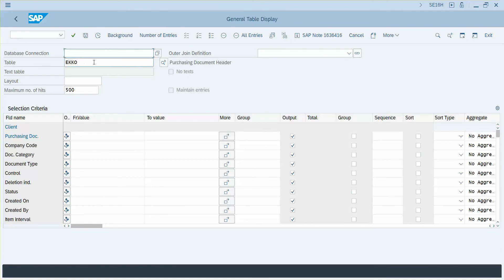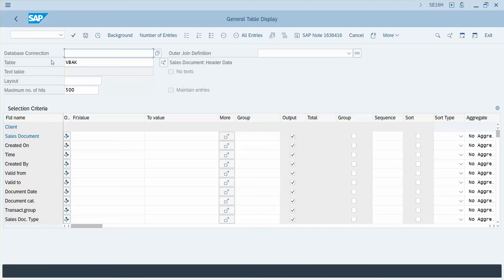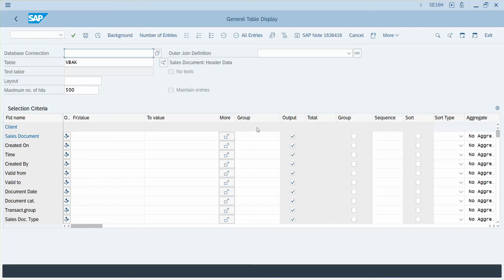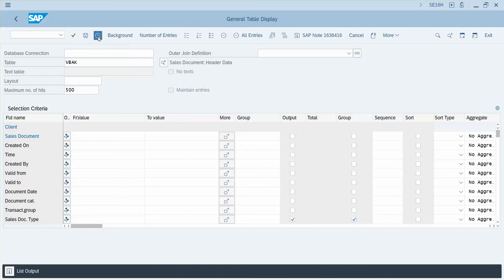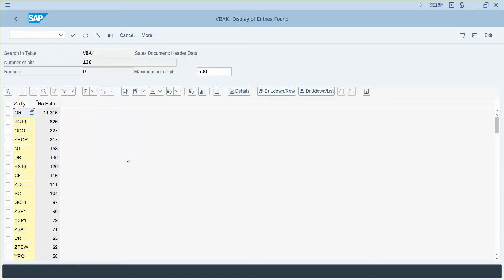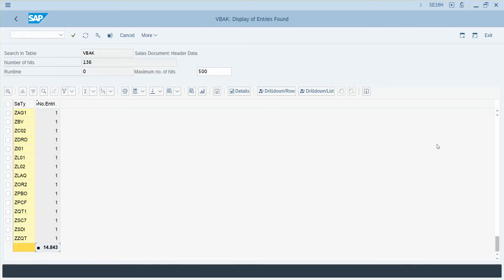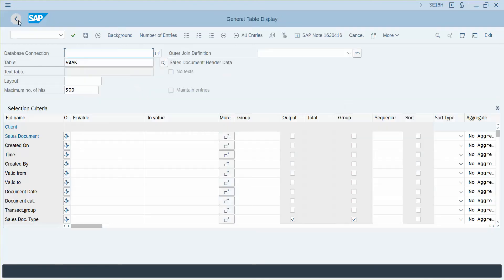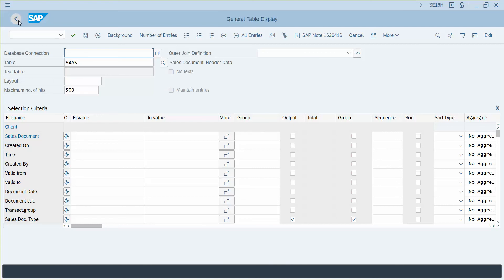SE16H - Grouping - Video 1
This video shows how to use the Group feature of SE16H.